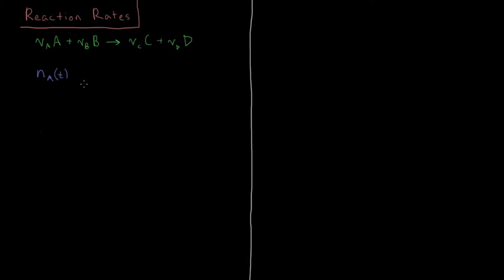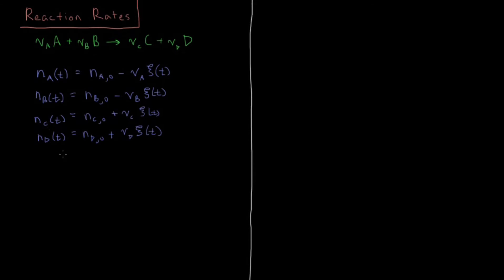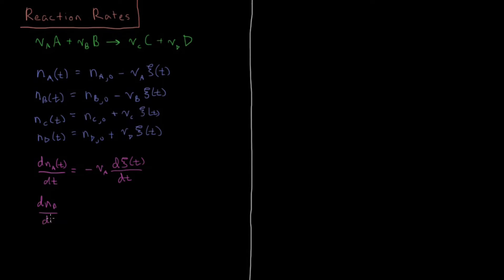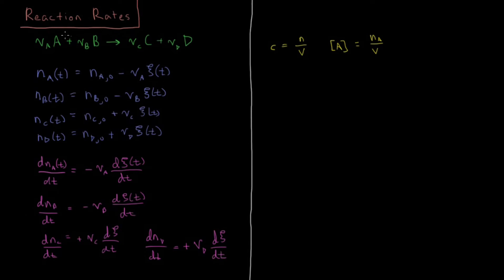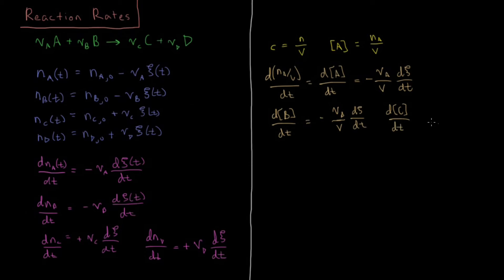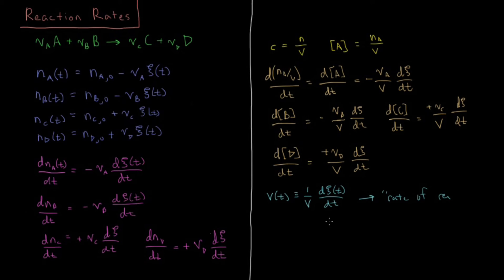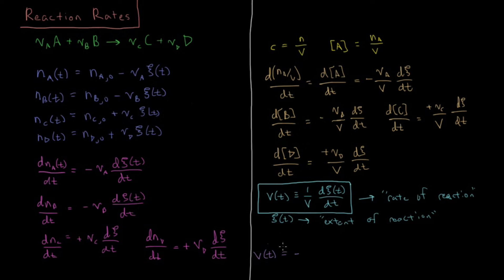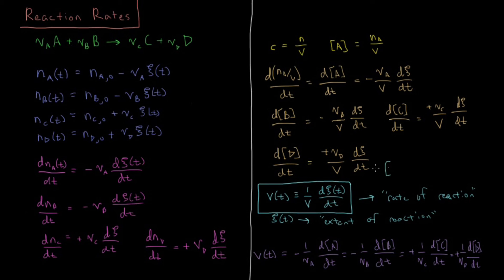Chemical Kinetics 2.1 - Reaction Rates (Old Version)